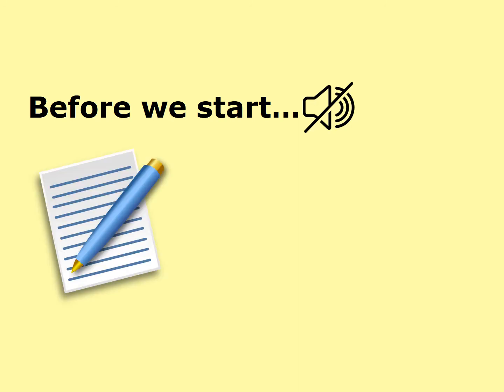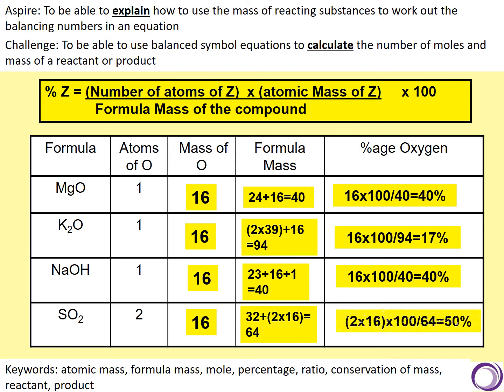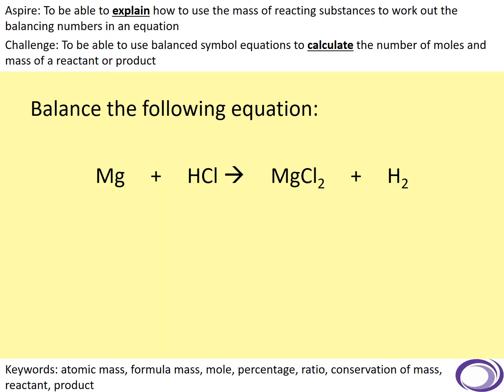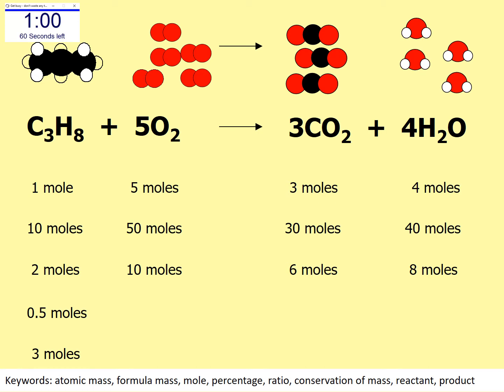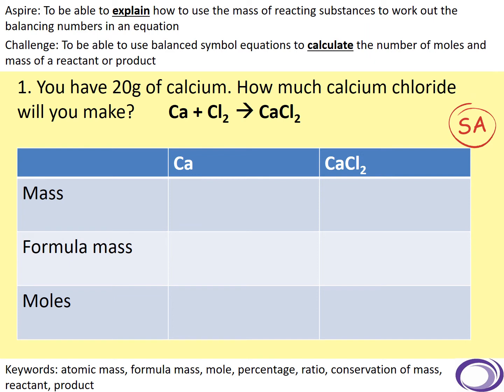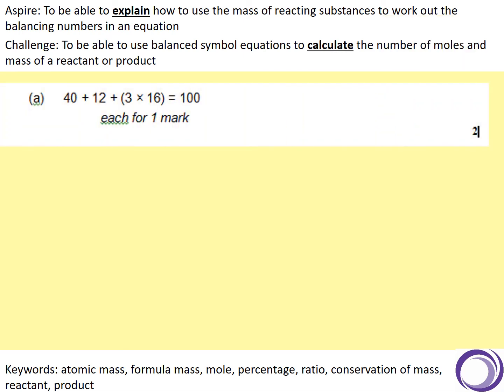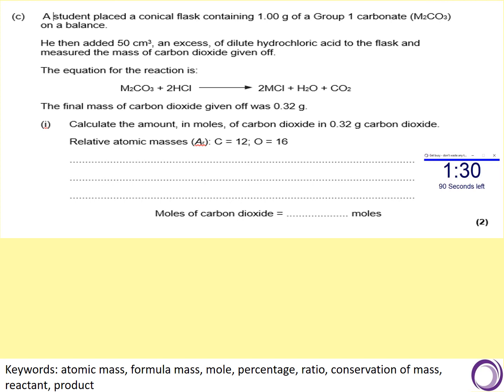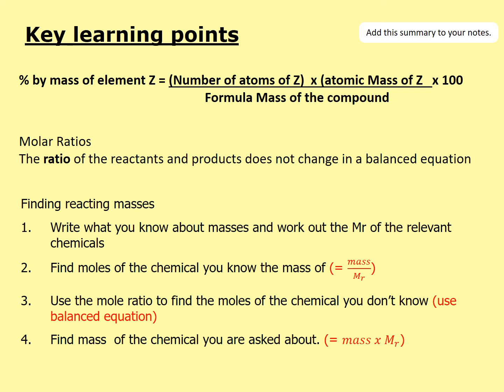Calculating Reacting Masses Higher only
Lesson 4 in the GCSE Quantitative Chemistry topic